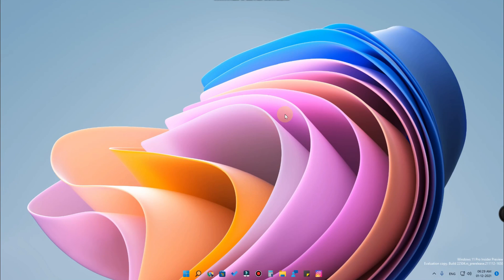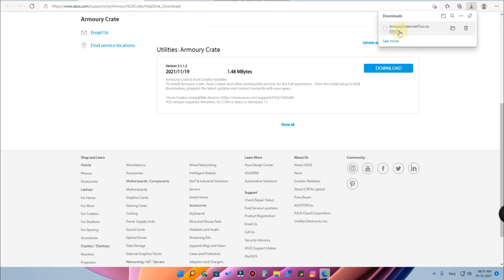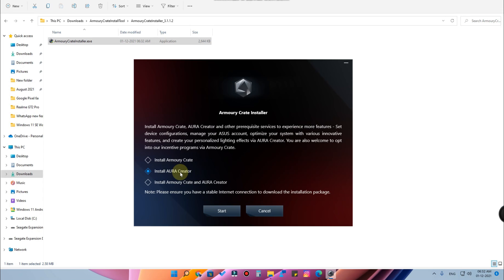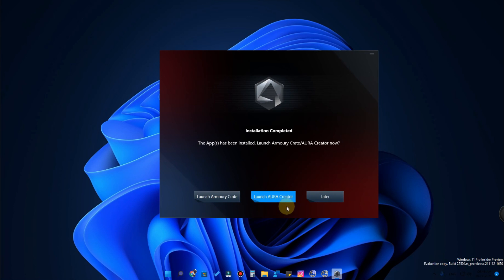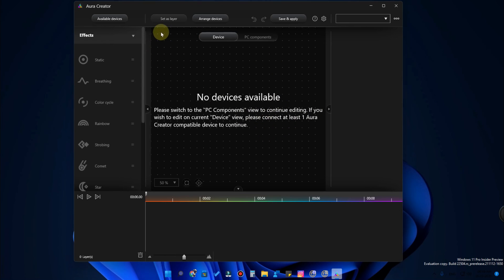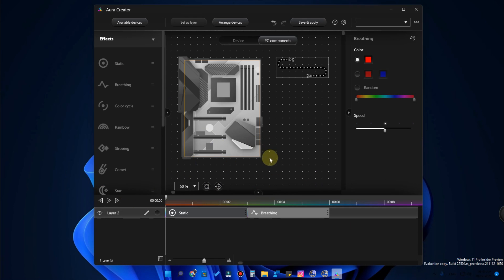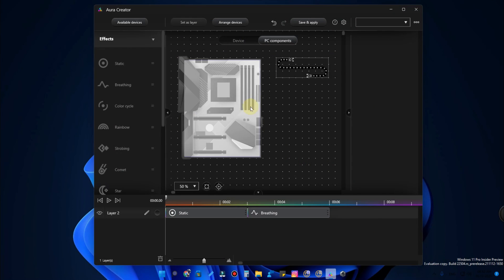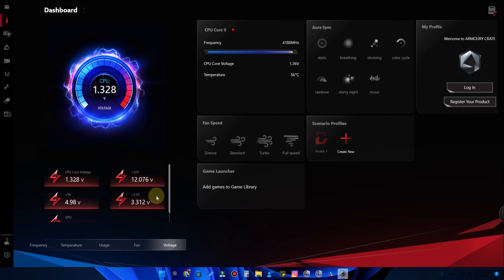How to download ASUS Armoury Crate & Aura Creator in TUF/ROG series laptops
In this video, let me share a tutorial on How to download ASUS Armoury Crate and Aura Creator software in ASUS TUF/ROG series laptops. Its a utility software used to customize RGB colors, Controlling CPU RPM, Fan speed and more...